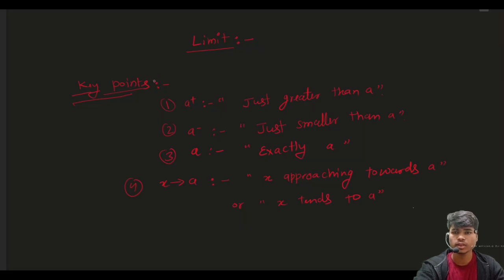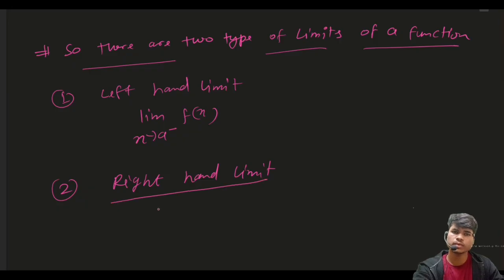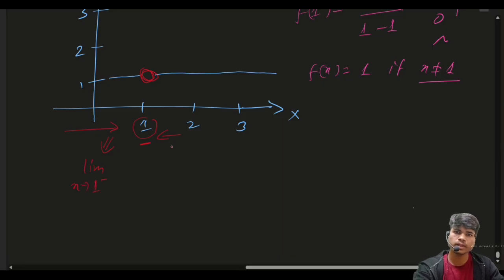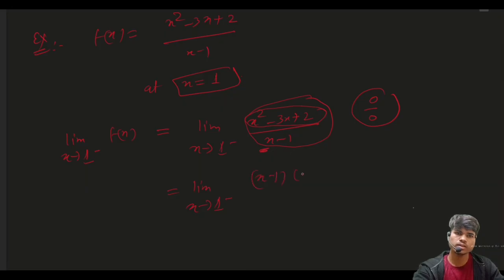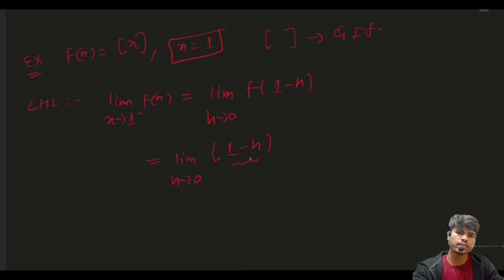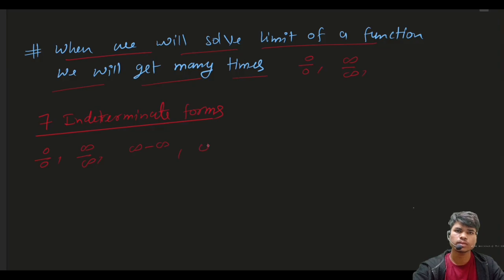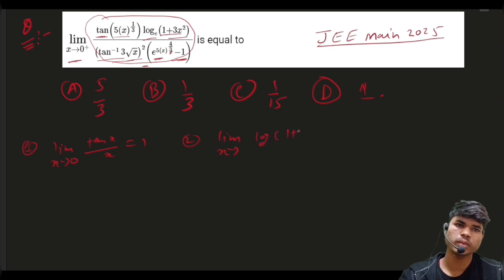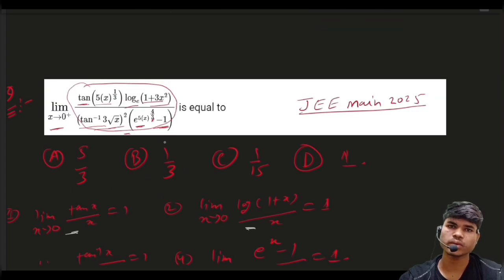Limits for JEE | Concept + PYQ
🚀 Welcome to Graviton !
In this video, we’re solving important Previous Year Questions (PYQs) from the Limits chapter – a high-scoring topic in IIT JEE Maths. These problems are handpicked to help you master the concepts required for JEE Main & Advanced.

📌 What’s Covered?
Concept-based PYQs from Limits
Step-by-step explanation
Smart shortcuts and tricks

🎯 Ideal for:
Class 11 & 12 students preparing for JEE
Droppers targeting 2026
Anyone solving PYQs chapter-wise

jee 2025 limits
iit jee limits pyq
limits jee main 2025
limits previous year questions jee
jee maths pyq limits
limits questions iit jee
jee 2026 maths preparation
graviton jee plus
pyq solution limits
jee pyq chapterwise
limits jee advanced pyq
jee main 2025 pyq series
limits concepts for jee
maths pyq jee 2025